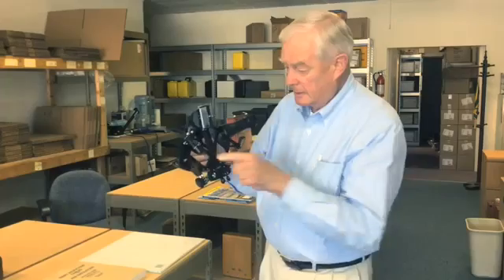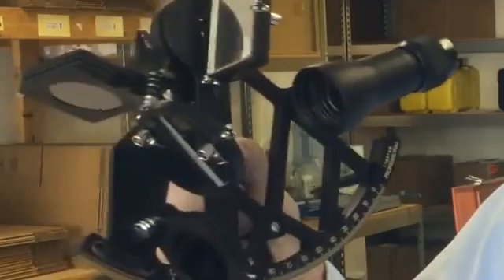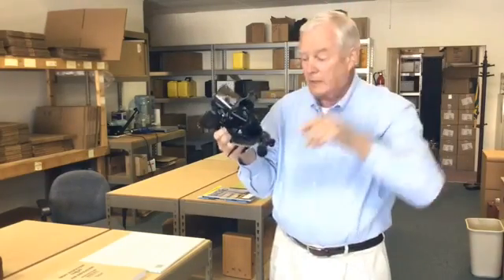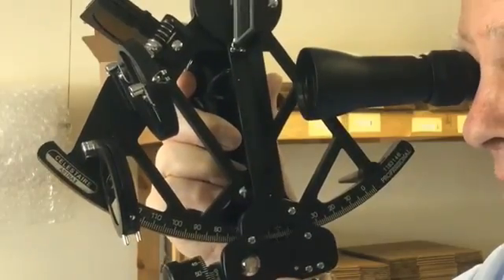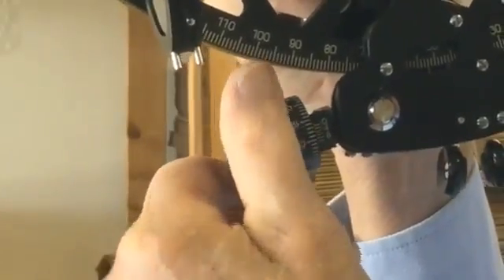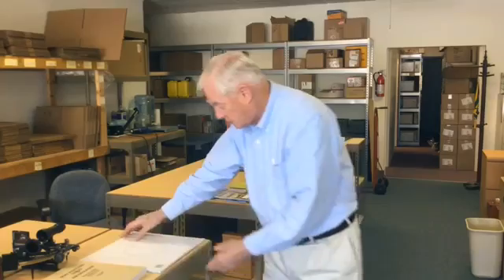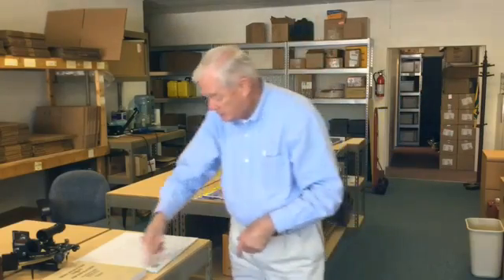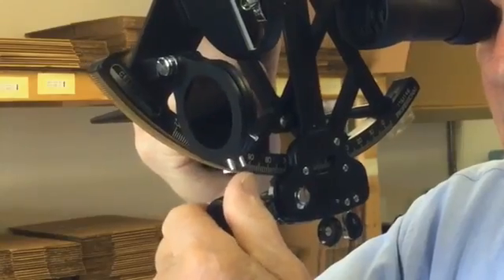How To Use A Sextant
Celestaire, Inc Owner Ken Gebhart's Lesson on how to use a Sextant!
Celestaire, Inc is the #1 seller of Marine Sextant's in the World!